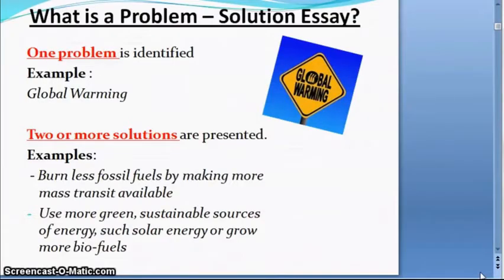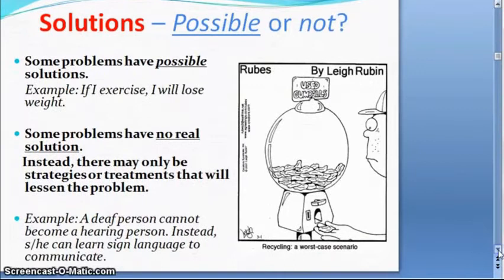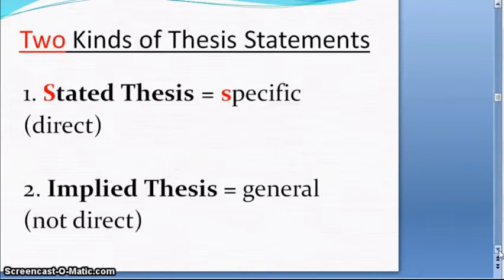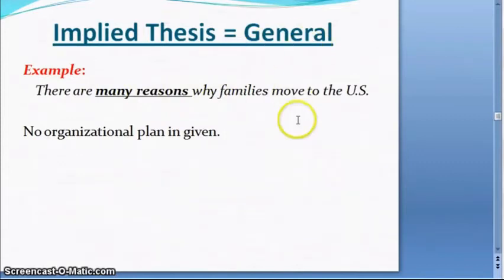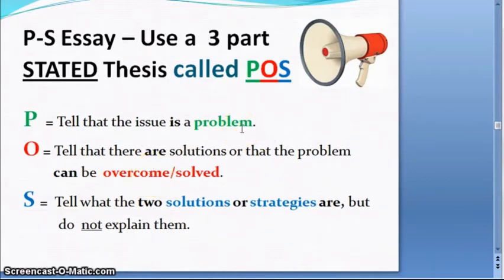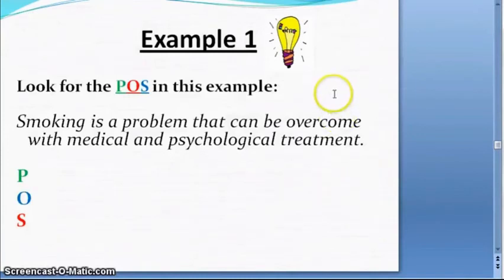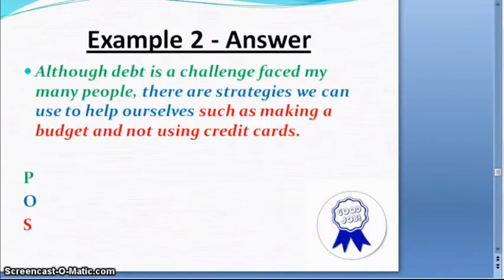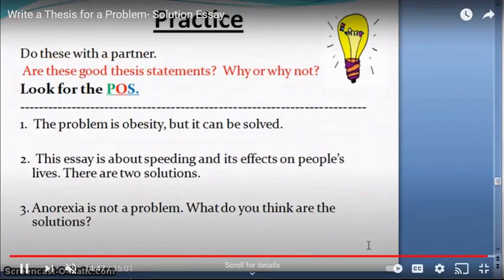Thesis Statements - Problem-Solution